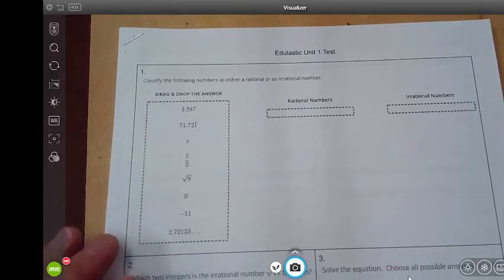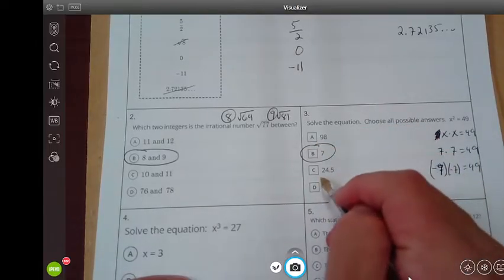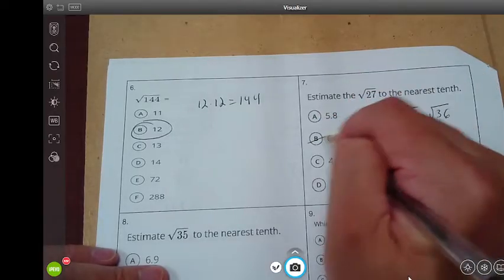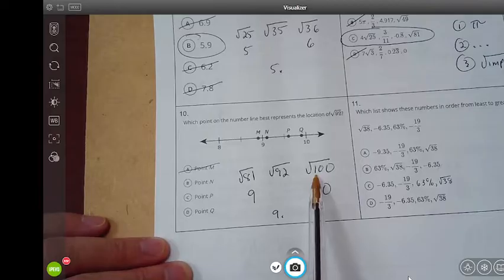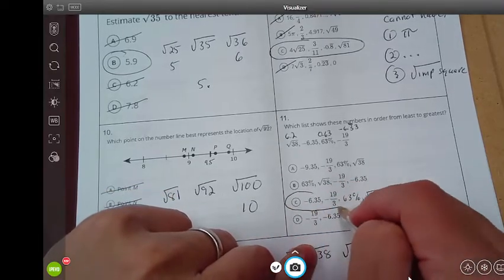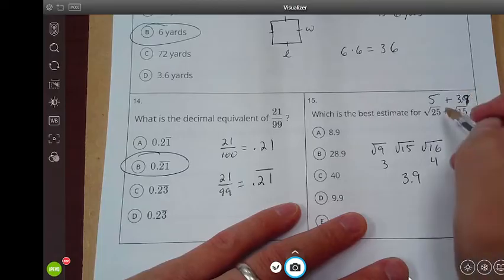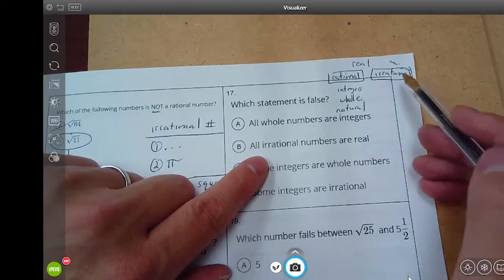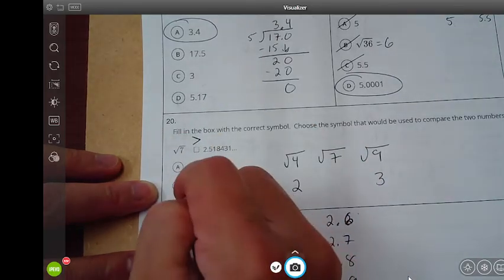edulastic unit 1 test corrections